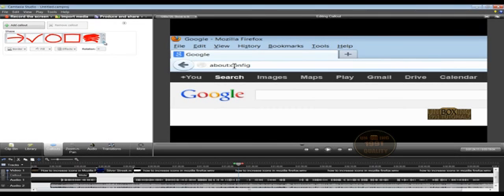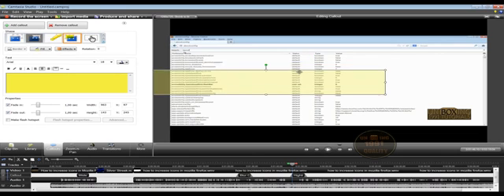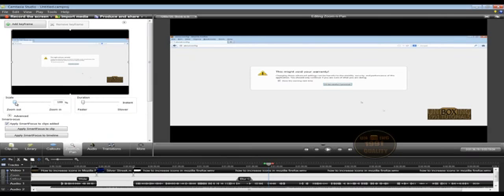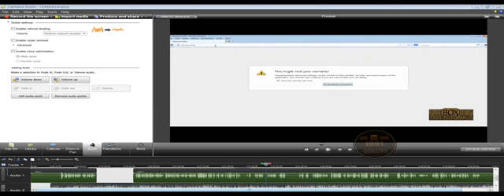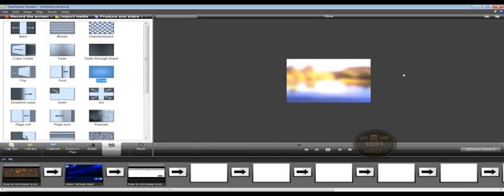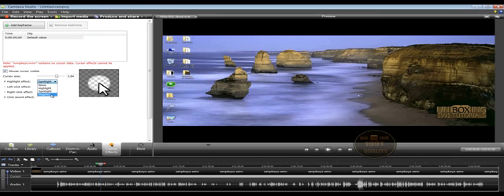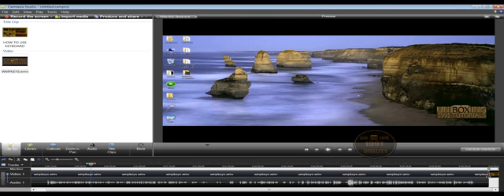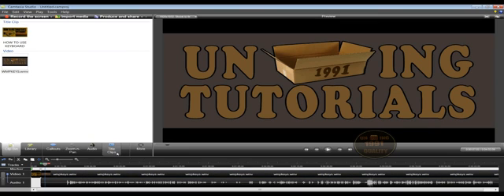HOW TO USE CAMTASIA STUDIO [3/3] 2013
Learn to record your screen while doing something on your PC. So if you want to create a tutorial or just an instruction video for your family you are at the right place. In this tutorial it is shown how to record and edit your video in Camtasia Studio, which is professional software for screen recording. This is the second part, here you can learn to use Camtasia Studio Library, to create and manipulate with Callout's, Zoom 'n' Pan, Audio and other very interesting and useful options in this software.

Please share, rate and comment. Thanks!